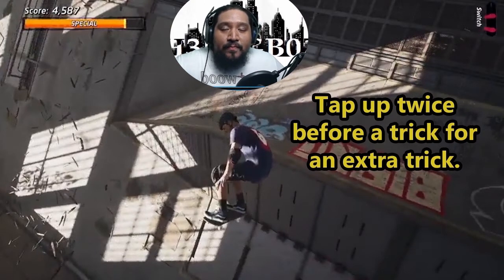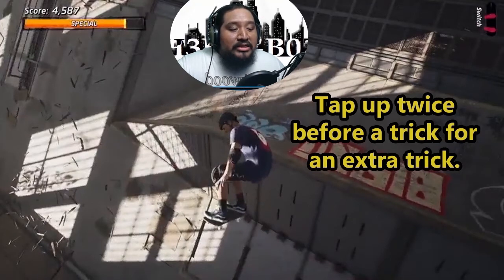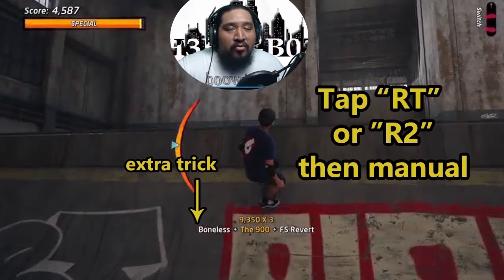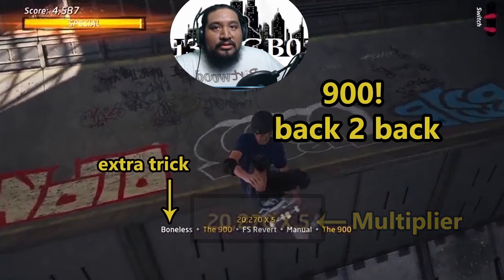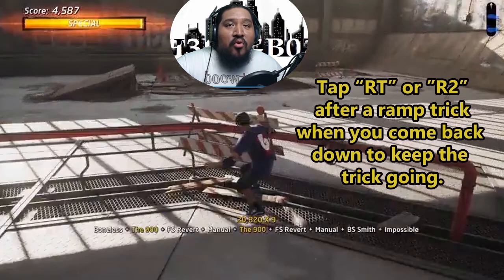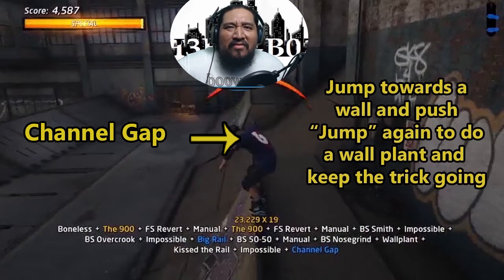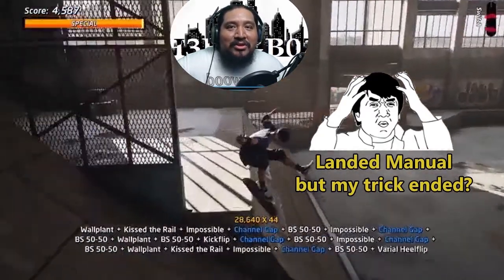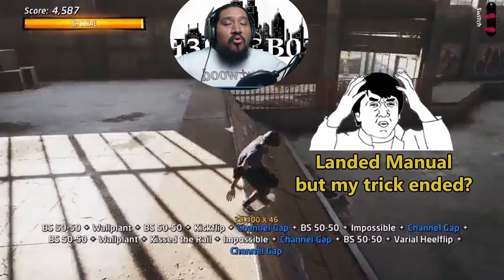How to get high score combos in Tony Hawk's Pro Skater 1 and 2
I break down a video that I posted on Instagram to show you what I did to get a high score combo In Tony Hawk's Pro Skater 1+2.